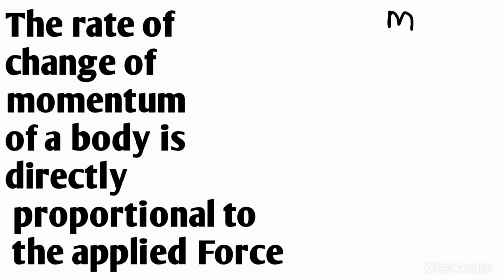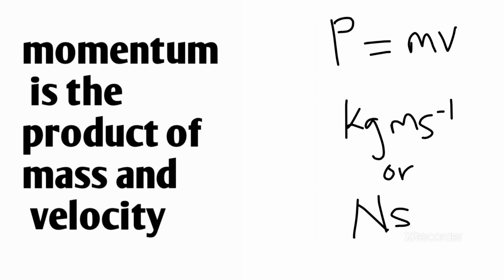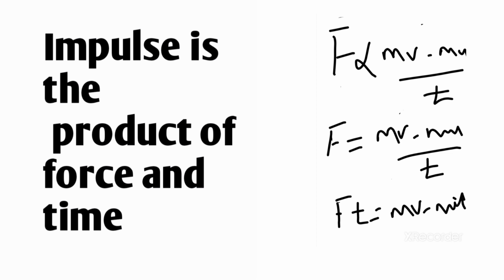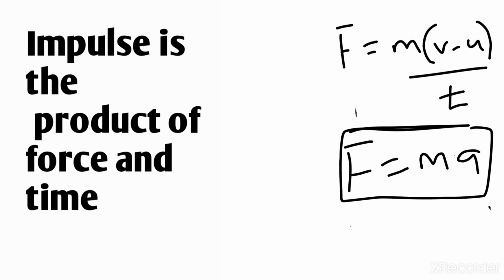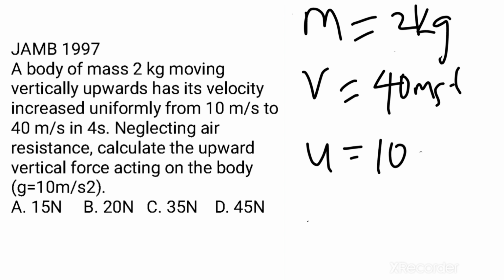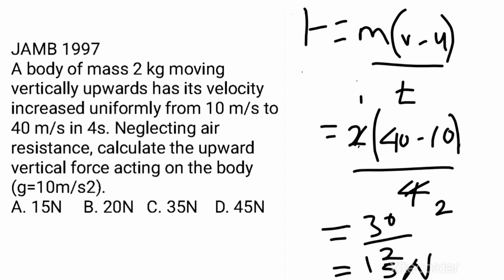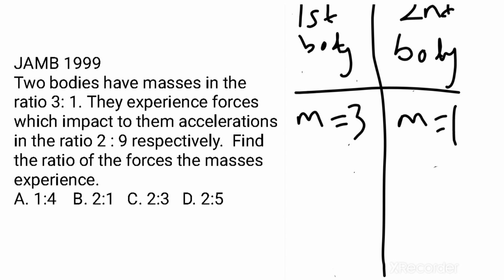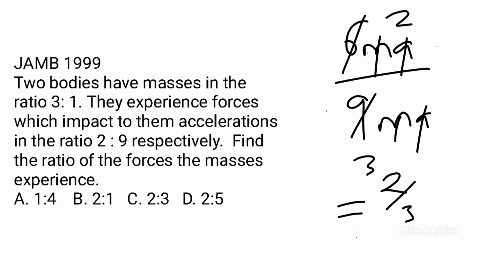👉JAMB & WAEC PHYSICS EXAM TUTORIAL/ Force, Impulse & Momentum ( Newton's Second Law of Motion)🔥🔥🔥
This video is to help those preparing for examination in Physics on the topic. Linear momentum, Force, Impulse and Newton's second Law of Motion.

Join us for free tutorial everyday until JAMB & WAEC Exam is over.